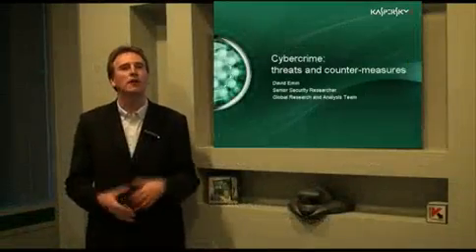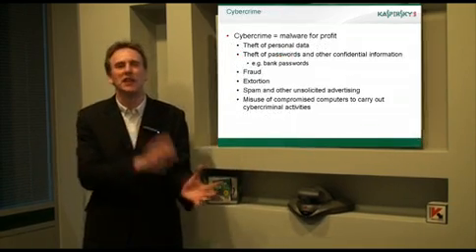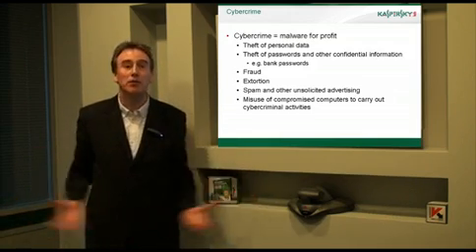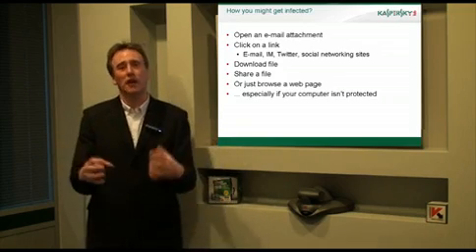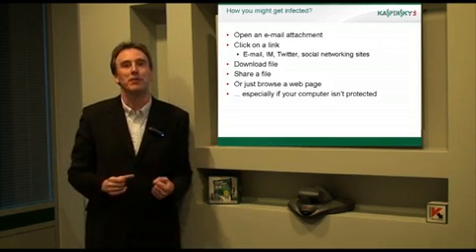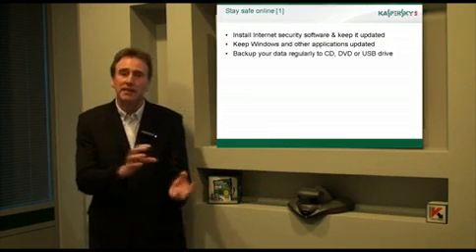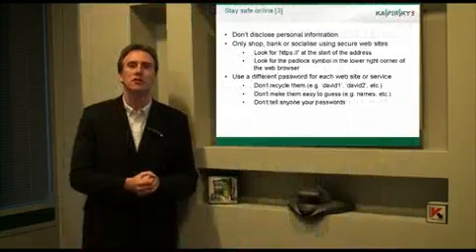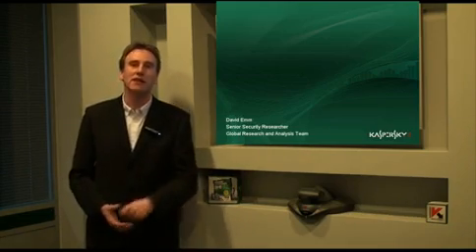Video podcast: computer security for adults - Safer Internet Day 2010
Kaspersky Senior Technology Consultant David Emm talks about current internet threats, with focus on adults - and how to protect the computer and the digital identity.